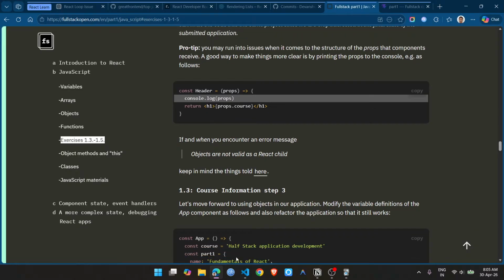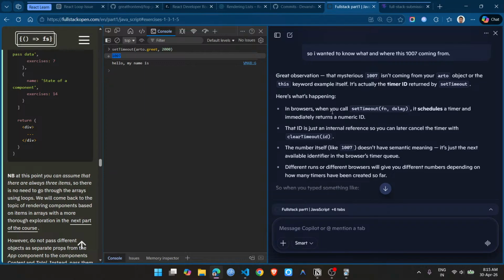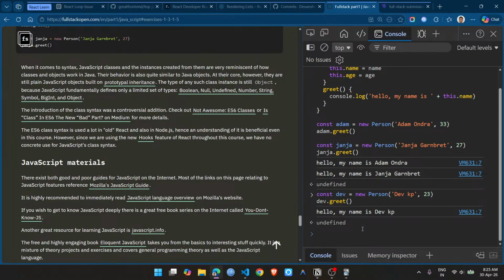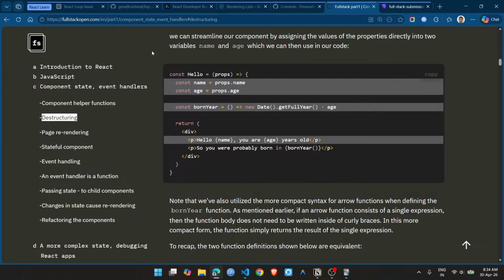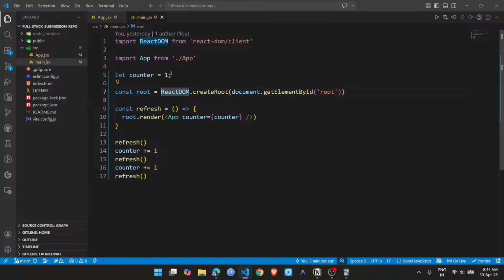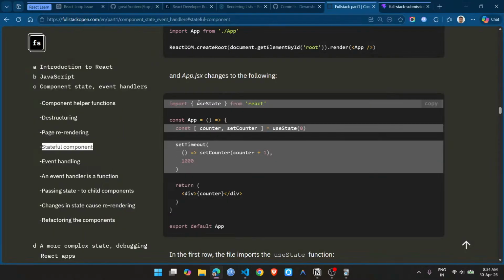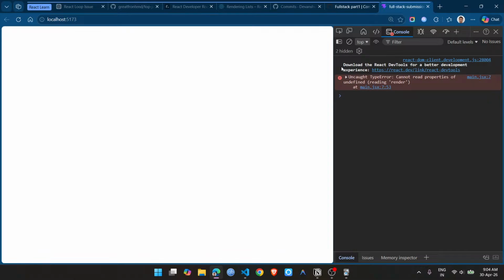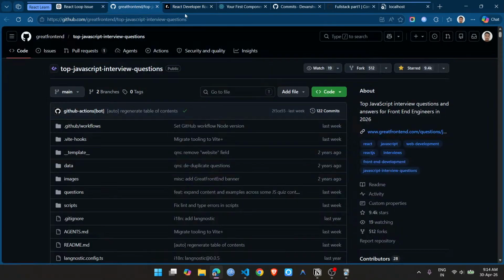(Day 3) Learning react from scratch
Today's Goal :
- continue on basic fundamentals for react.